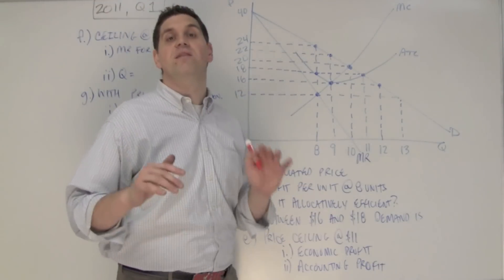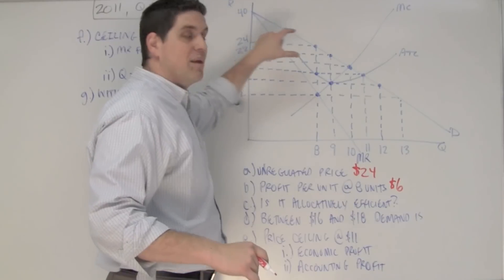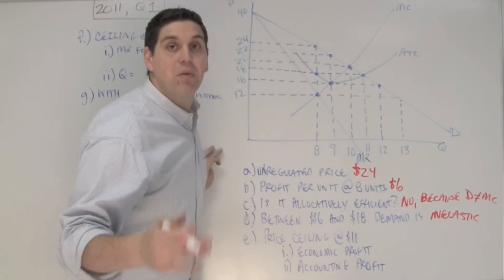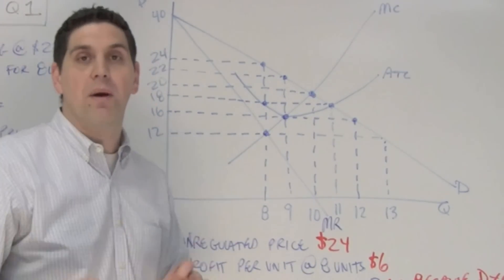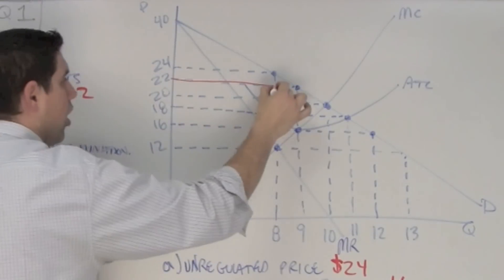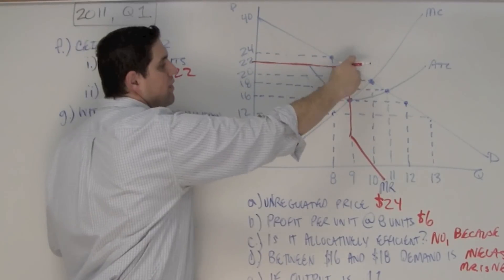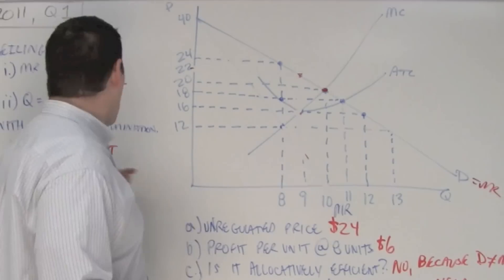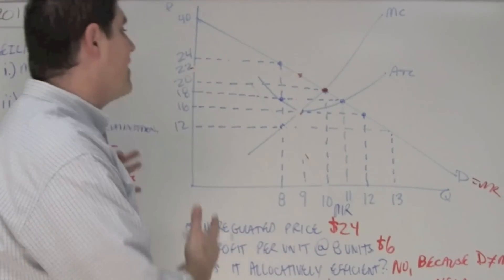2011 FRQ #1- Monopoly Graph